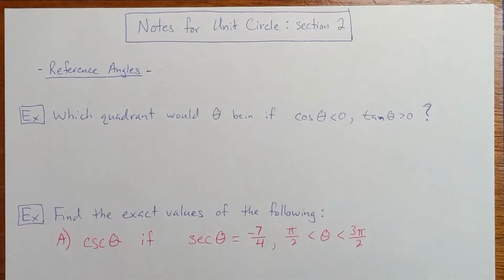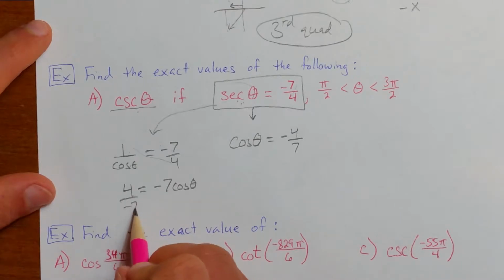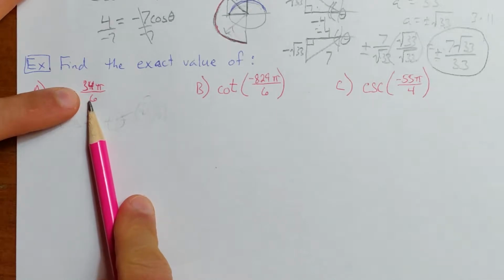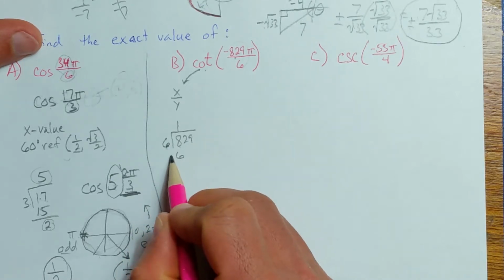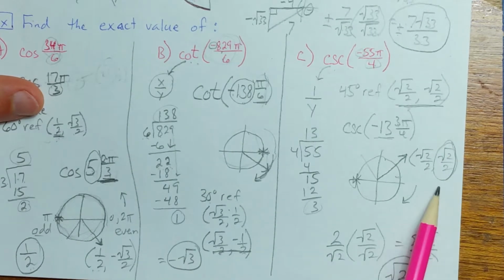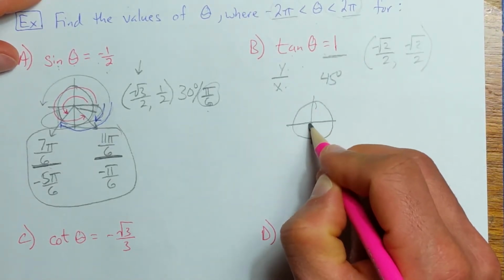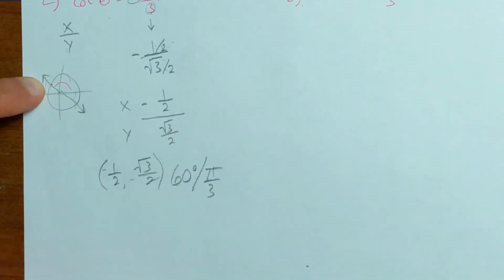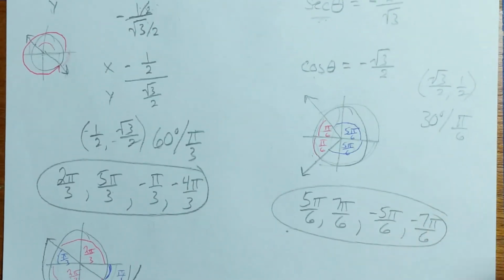Unit Circle: section 2, summer homework